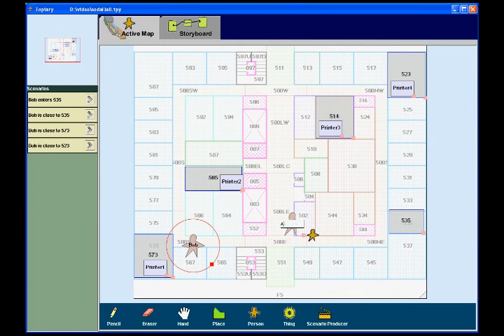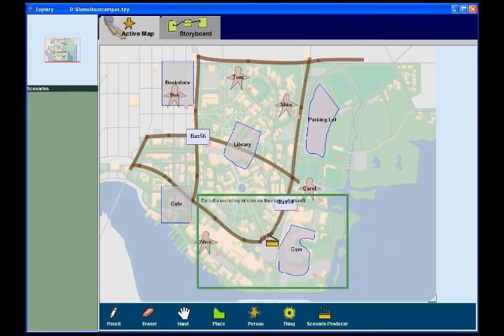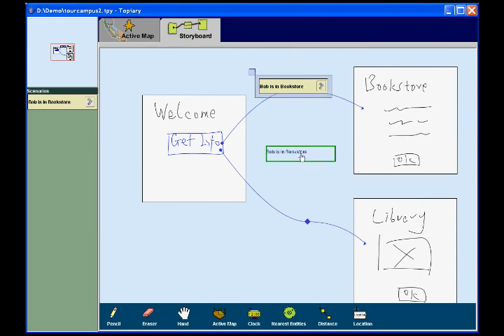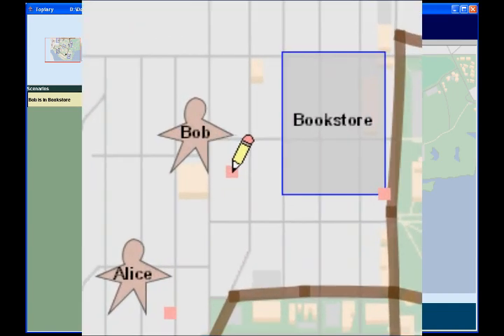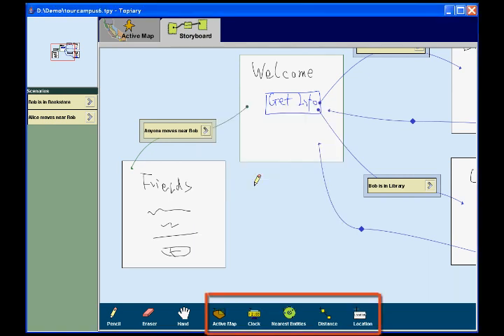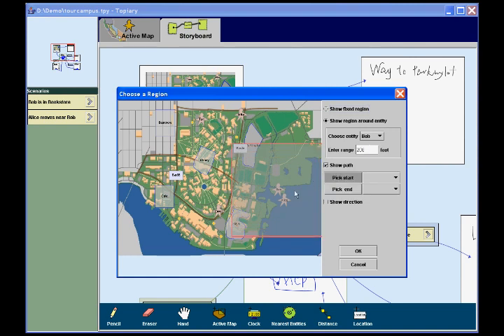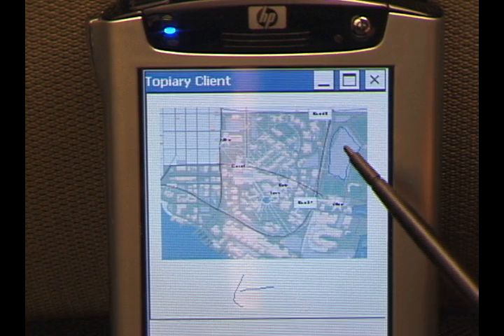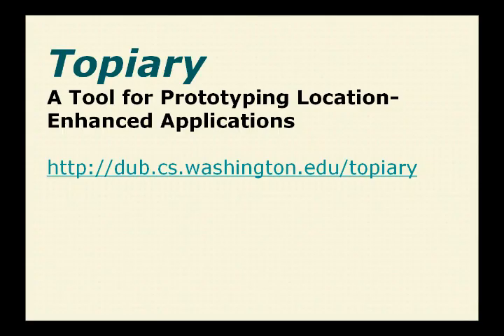Topiary: A Tool for Prototyping Location-Enhanced Applications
Location-enhanced applications use the location of people, places, and things to augment or streamline interaction. Location-enhanced applications are just starting to emerge in several different domains, and many people believe that this type of application will experience tremendous growth in the near future. However, it currently requires a high level of technical expertise to build location-enhanced applications, making it hard to iterate on designs. To address this problem we introduce Topiary, a tool for rapidly prototyping location-enhanced applications. Topiary lets designers create a map that models the location of people, places, and things; use this active map to demonstrate scenarios depicting location contexts; use these scenarios in creating storyboards that describe interaction sequences; and then run these storyboards on mobile devices, with a wizard updating the location of people and things on a separate device. We performed an informal evaluation with seven researchers and interface designers and found that they reacted positively to the concept.